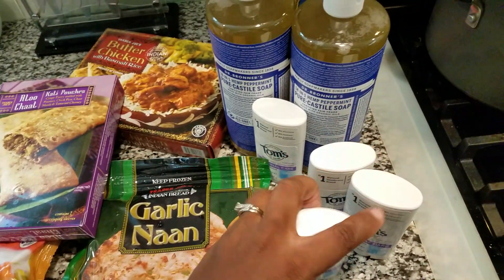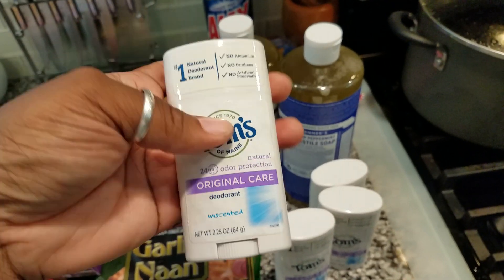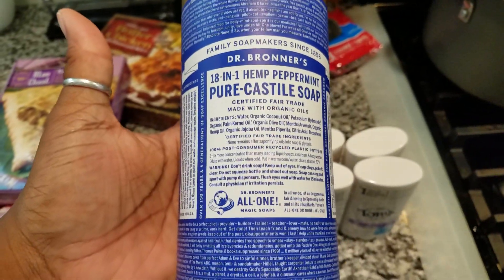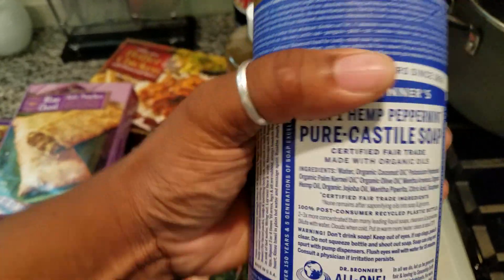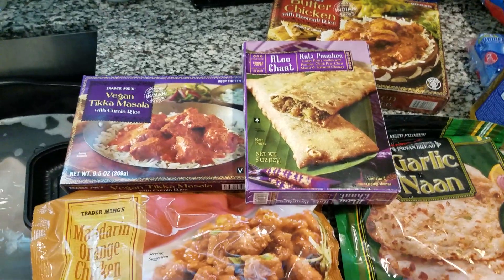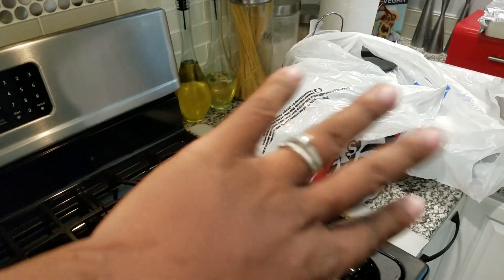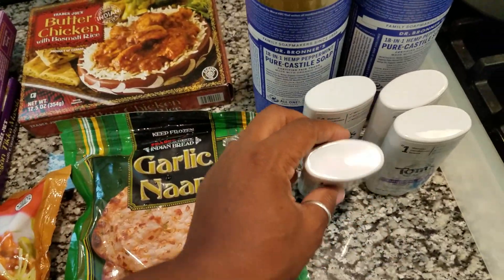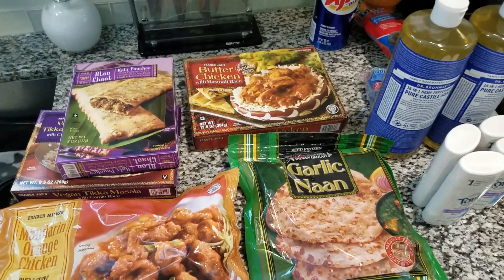I HAD TO MAKE A CHANGE!! TRADER JOE'S MINI HAUL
the most important thing I wanted to share with you guys is the deodorant made by Tom's.  I definitely wanted to make this change for my girls and I.  If you are looking for some great natural deodorant please check into this brand. You should also check into what the other deodorants have in them that is dangerous to our bodies causing different types of cancers!

Please go support both of my prince's channel's